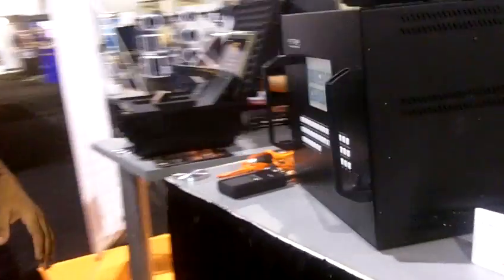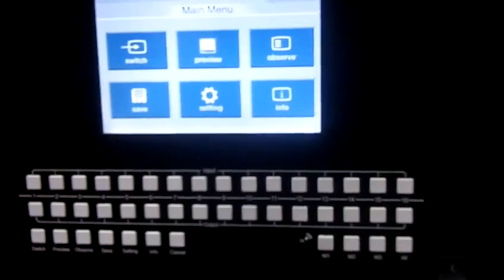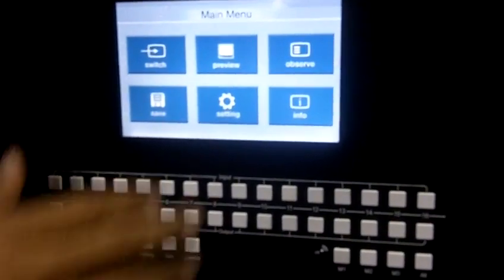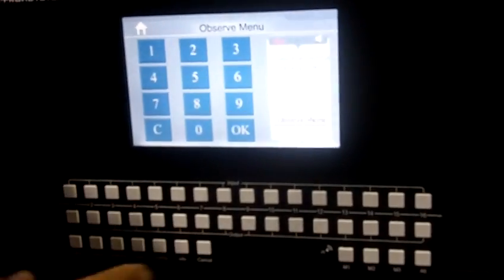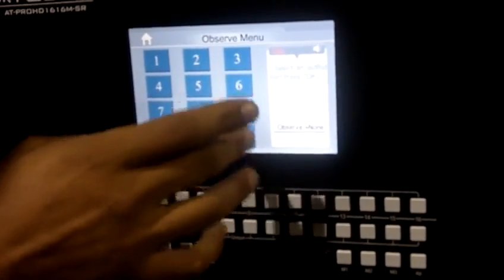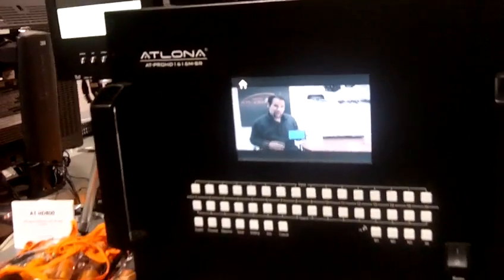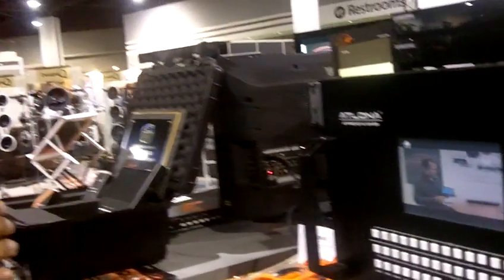Atlona Explains the 16x16 Matrix Switcher